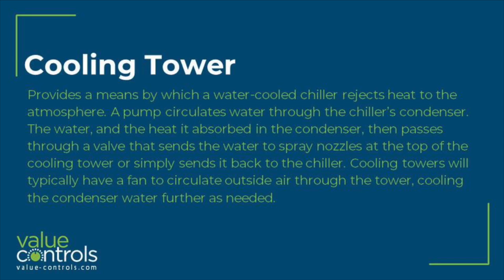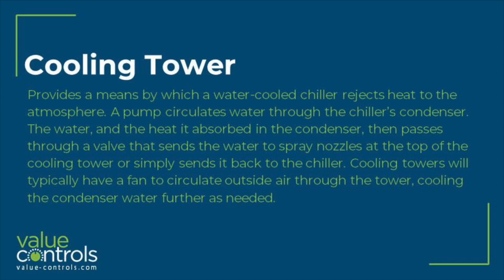Cooling Tower - Value Controls Glossary of HVAC terms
Provides a means by which a water-cooled chiller rejects heat to the atmosphere. A pump circulates water through the chiller’s condenser. The water, and the heat it absorbed in the condenser, then passes through a valve that sends the water to spray nozzles at the top of the cooling tower or simply sends it back to the chiller. Cooling towers will typically have a fan to circulate outside air through the tower, cooling the condenser water further as needed.